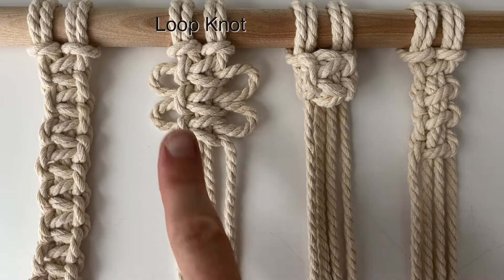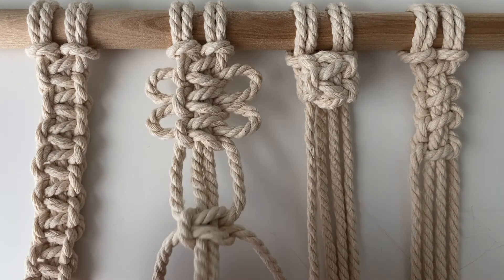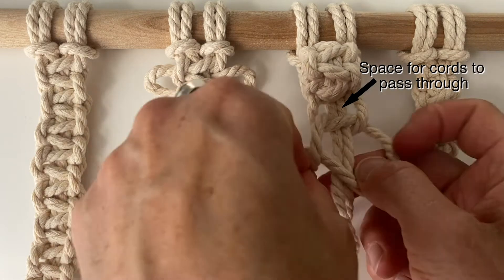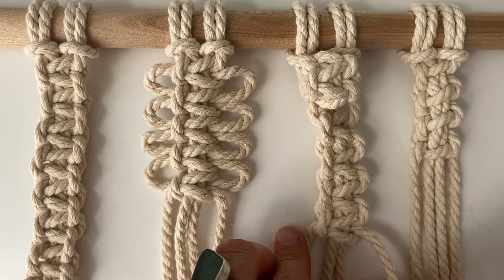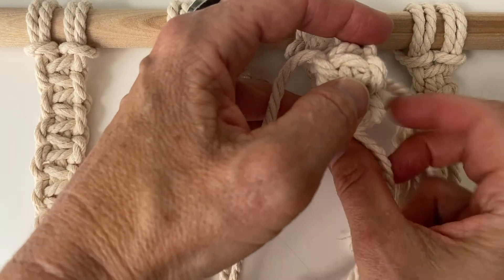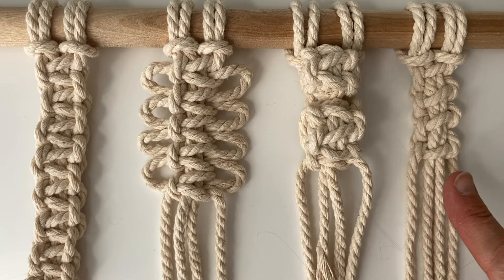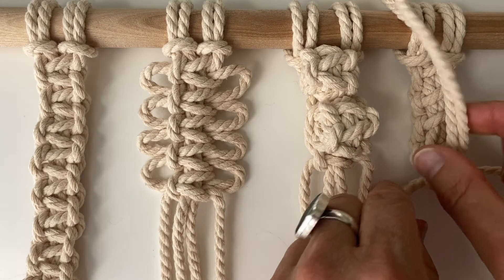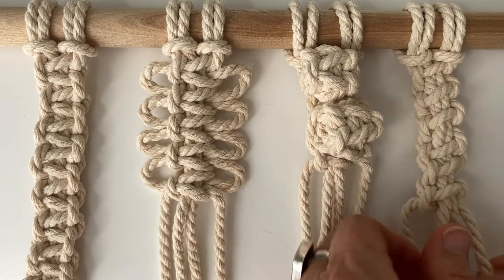Square Knot Variations | Berry Knot | Loop Knot aka Picot Knot | Ladder Knot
Learn how to do the berry knot, loop knot aka picot knot, and ladder knot in this beginner macrame tutorial.  The square knot is one of the most commonly used macrame knots.  Learn these variations of the square knot to give more variety to your macrame wall hanging creations.

Follow these easy, step-by-step instructions for the berry knot, the loop knot (aka the picot knot) and the ladder knot, and you will have them mastered in no time!

Time stamps:

0:00 - Intro
0:05 - How to do the Loop Knot (aka picot knot)
0:32 - How to do the Berry Knot
1:48 - How to do the Ladder Knot